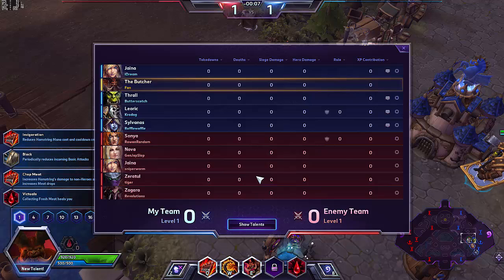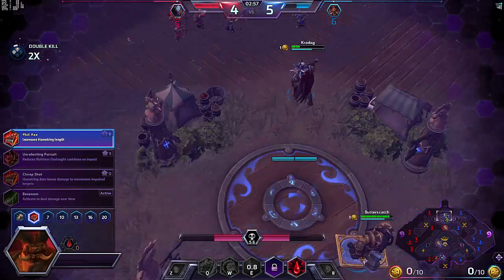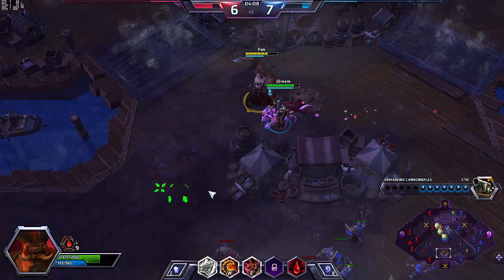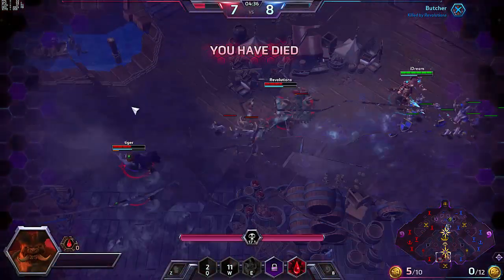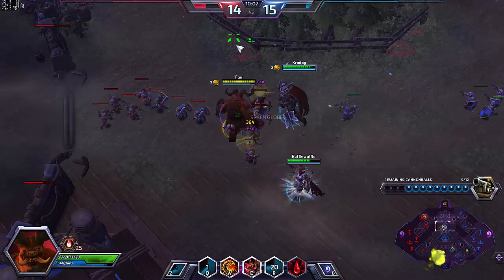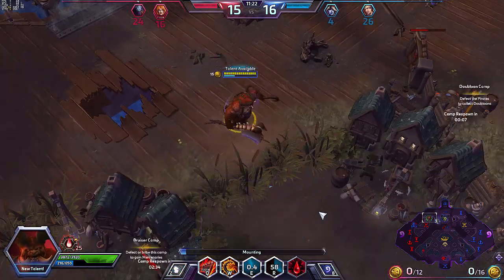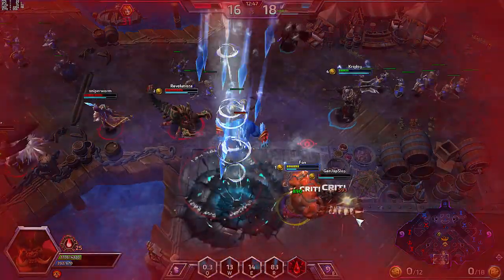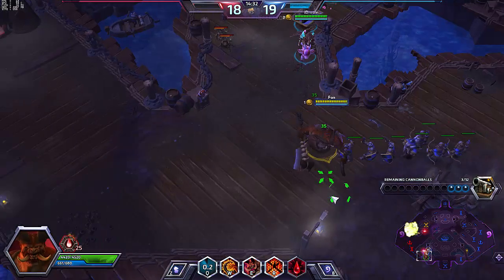Heroes of the Storm - Butcher Furnace Blast Guide/Gameplay by C9 Fan, Rank 1 Masters League!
The Build:
Level 1: Invigoration(Q) / Block
Level 4: Flail Axe(Q)  / Envenom
Level 7: Brutal Strike(Q) / Abattoir
Level 10: Furnance Blast(R)
Level 13: Spellshield
Level 16: Blood Frenzy
Level 20: Bolt of the Storm